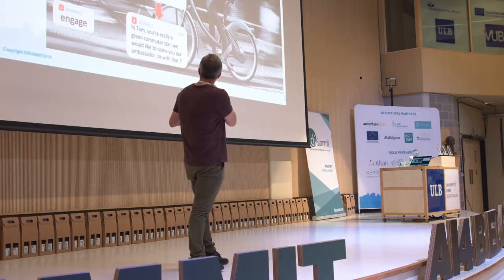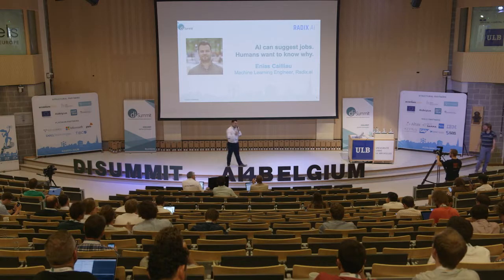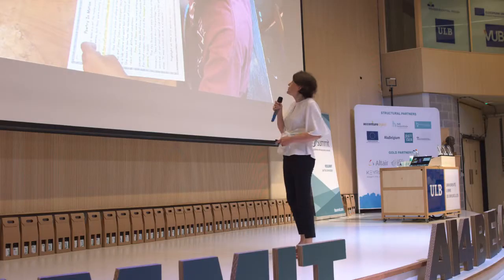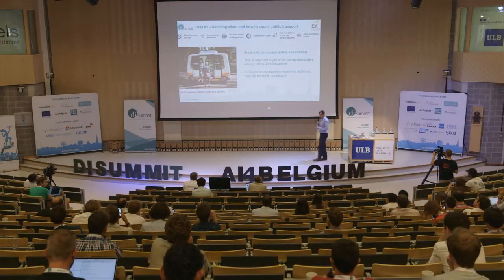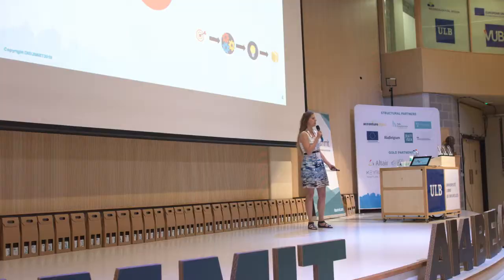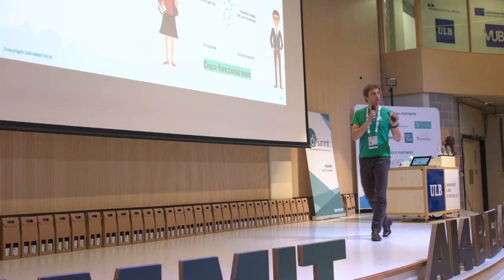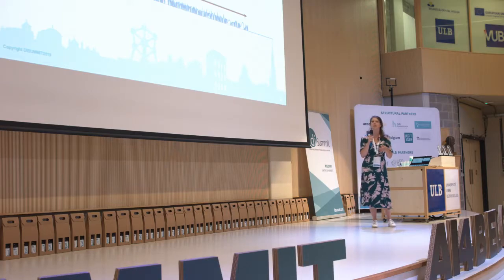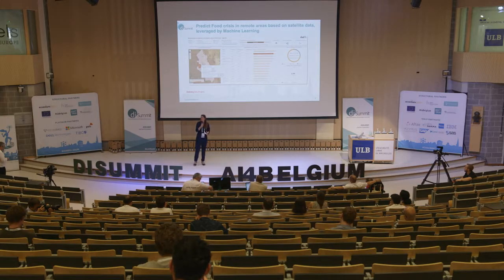TensorFlow inferenceon the edge